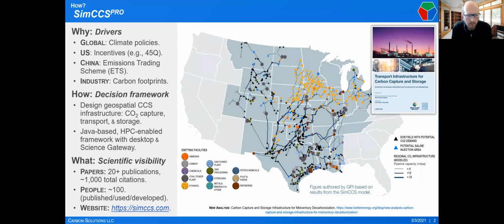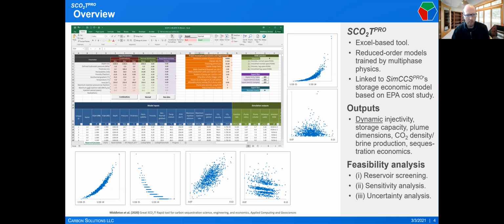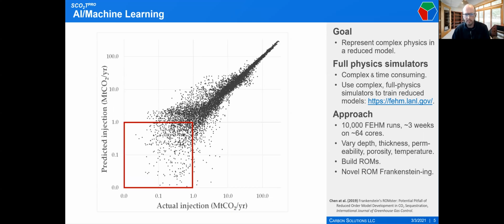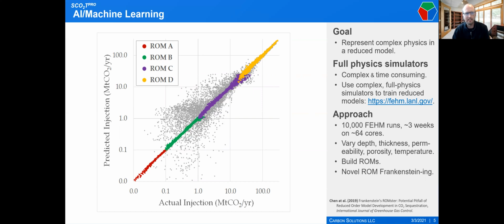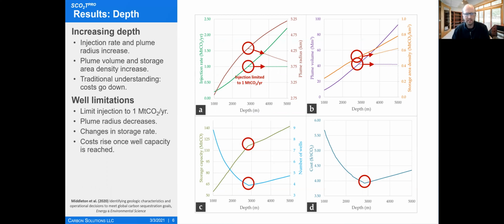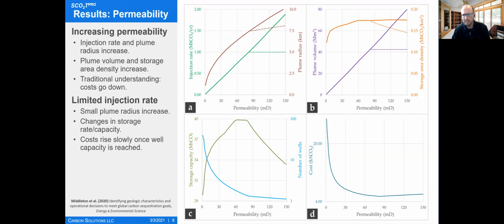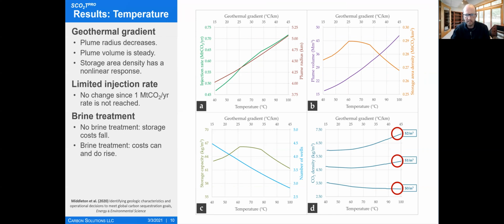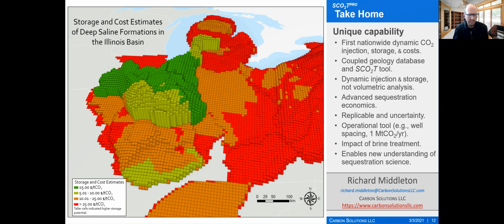Great SCO2T! Rapid tool for geologic carbon sequestration science, engineering, and economics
𝗖𝗔𝗥𝗕𝗢𝗡 𝗦𝗢𝗟𝗨𝗧𝗜𝗢𝗡𝗦 presented their 𝘚𝘊𝘖₂𝘛ᴾᴿᴼ software for CO₂ storage screening at the 15th Greenhouse Gas Control Technologies conference in 2021.

𝘚𝘊𝘖₂𝘛ᴾᴿᴼ is the world’s leading software for rapidly identifying potential CO₂ storage sites, including estimating storage site capacity and sequestration costs using an advanced dynamic simulation approach.

for more information about 𝗖𝗔𝗥𝗕𝗢𝗡 𝗦𝗢𝗟𝗨𝗧𝗜𝗢𝗡𝗦' 𝗥𝗲𝘀𝗲𝗮𝗿𝗰𝗵 & 𝗗𝗲𝘃𝗲𝗹𝗼𝗽𝗺𝗲𝗻𝘁 portfolio and our 𝗦𝗼𝗳𝘁𝘄𝗮𝗿𝗲 & 𝗦𝗲𝗿𝘃𝗶𝗰𝗲𝘀 division.